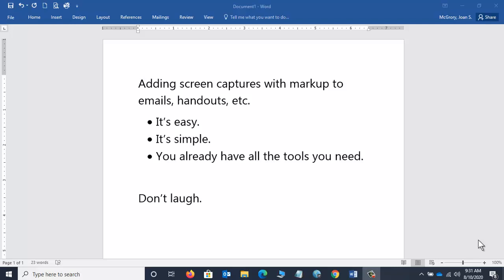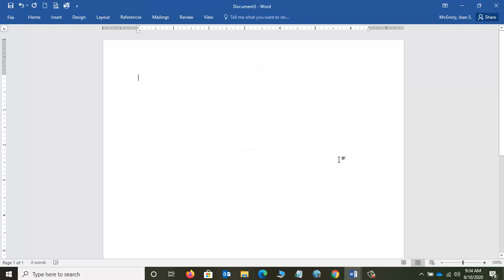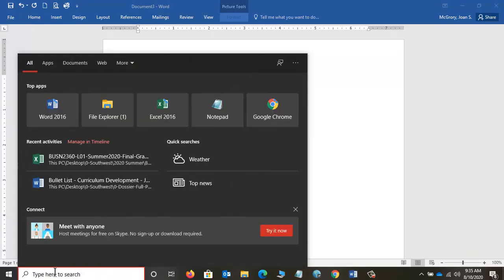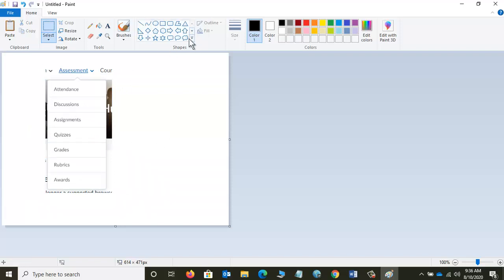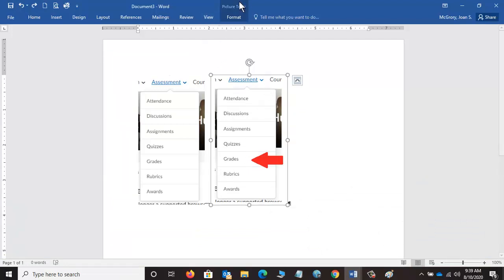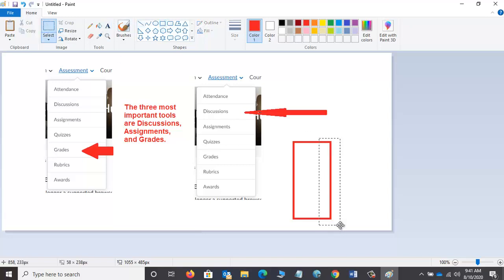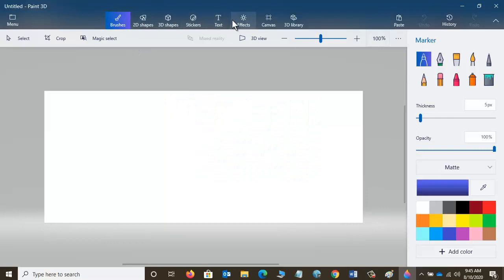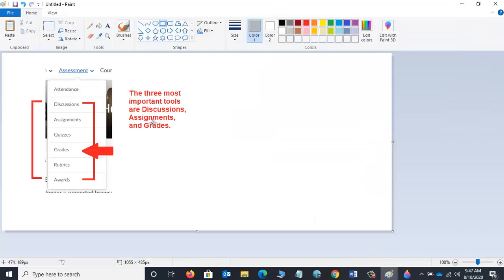Screen Capture and Markup Easy Free Basic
Windows includes free applications that are good enough to get the job done for some basic mark-ups on screen captures.  Faculty will particularly like this for instructional handouts.  It is also great for a variety of other needs where a markup enhances the picture!